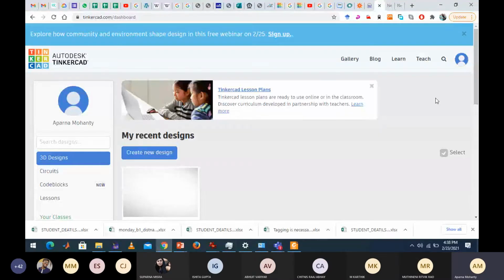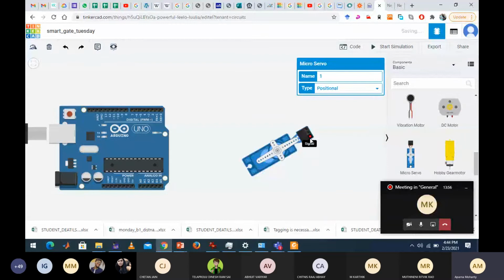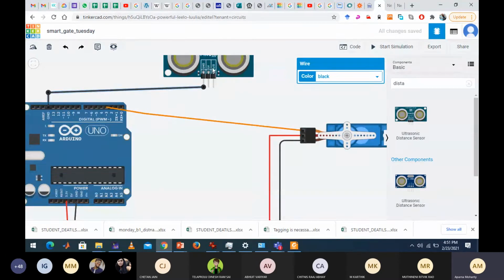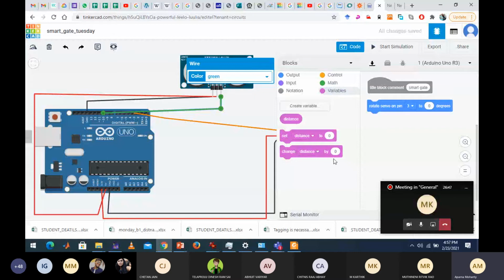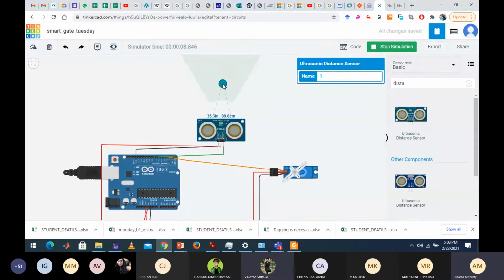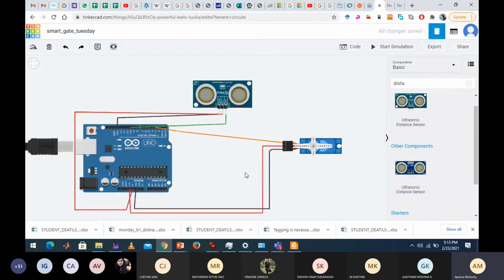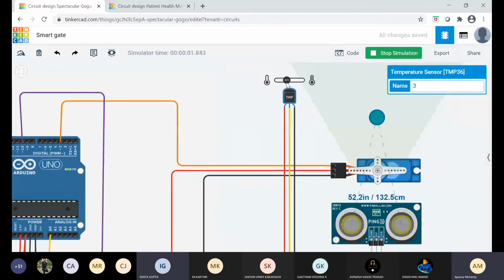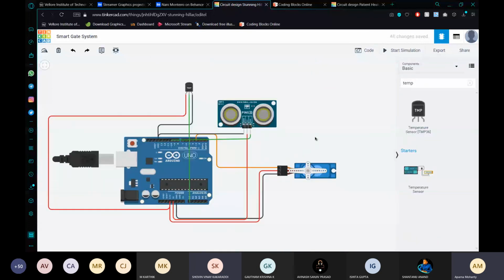IoT Lab (ECE3502) || Aparna Mohanty Ma'am || L39+L40 || 23-02-21 || Smart Gate System